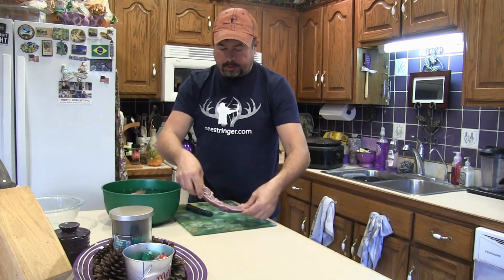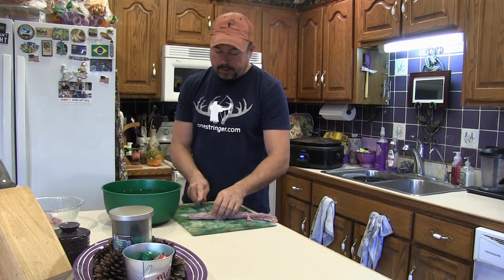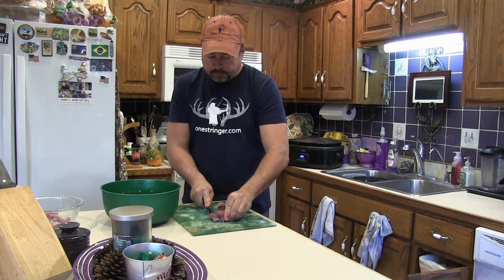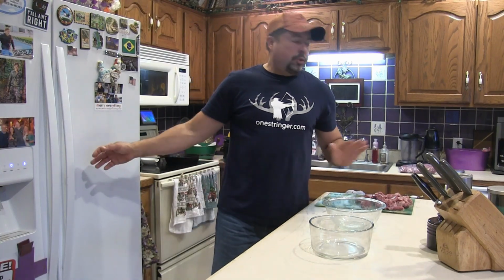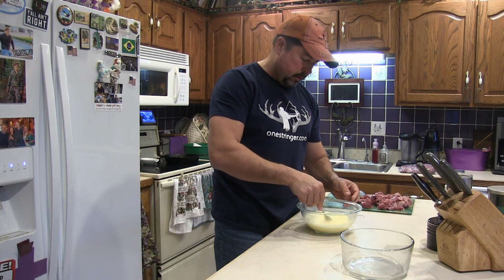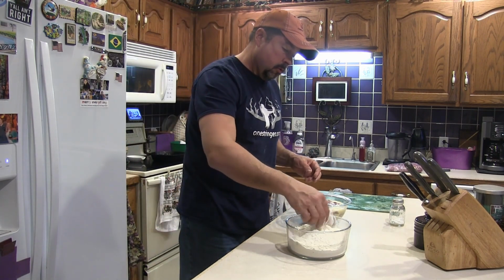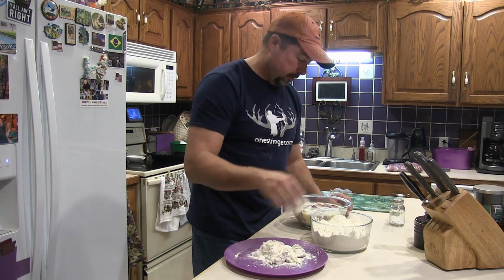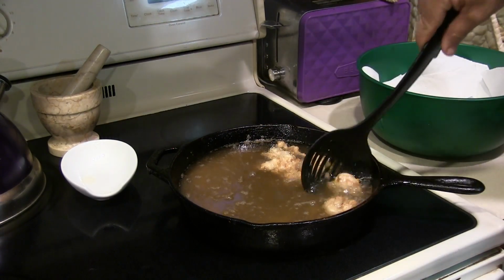Can You Eat A Bobcat?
Mountain lions are considered excellent table fare by those fortunate enough to place their tag on one... but what about their smaller cousins? Can you REALLY eat a bobcat?